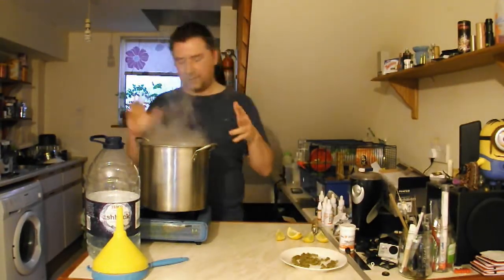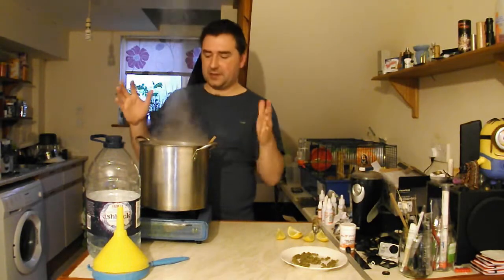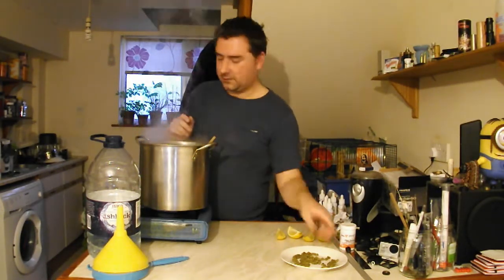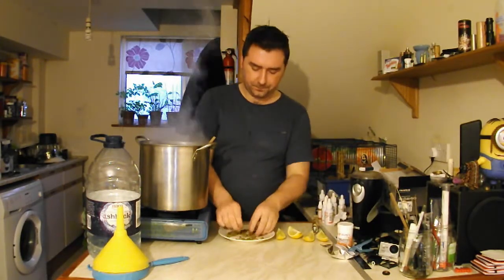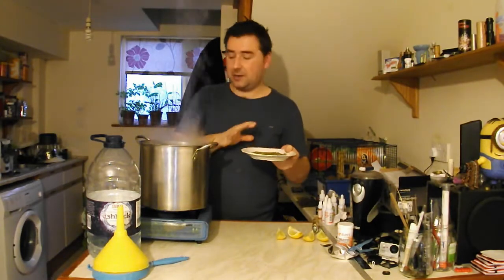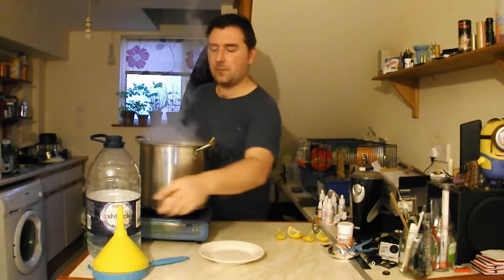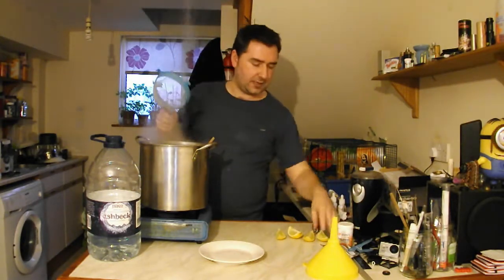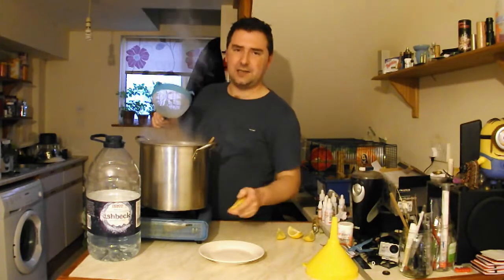hopped nettle beer part 1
So i decided it was time to try my hand at nettle beer as i seem to be having a phase of making beer type drinks.
as always I decided to throw out the norms and try and put my spin on this classic if not a little odd brew.
I decided to use orange juice as i couldn't be bothered to juice 1 liters worth of juice and also it saves money which i spent on buying real hops ( citra ) i used 25g of hops in this beer so we shall see how it is once it is finished and ready to drink.
 i hope that this gives you some great ideas for your own spin on nettle beer.